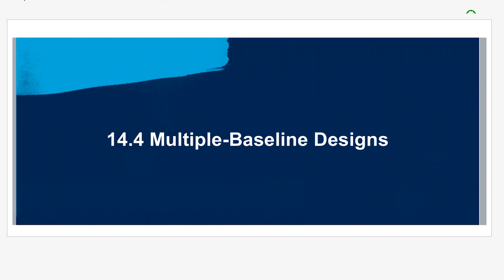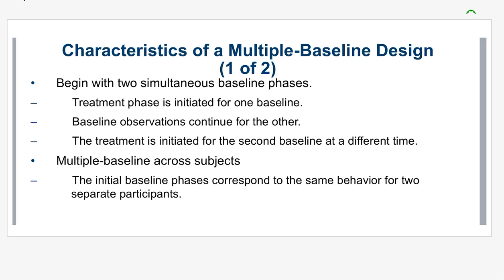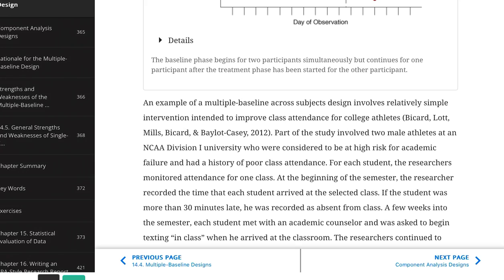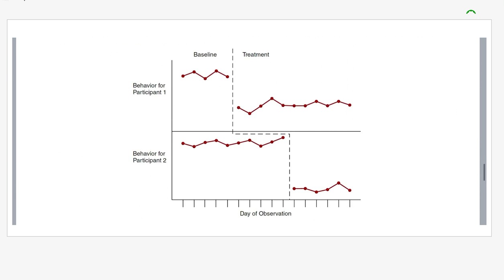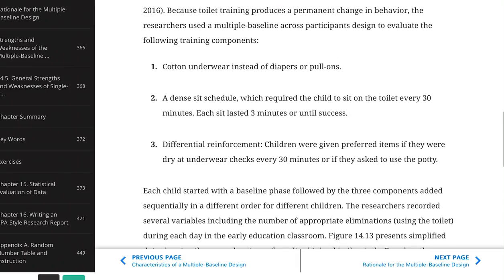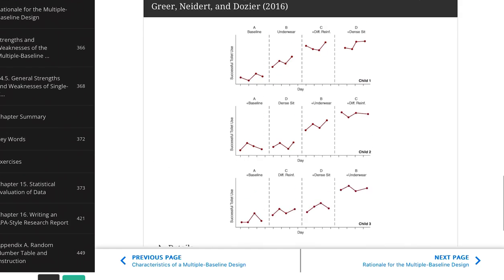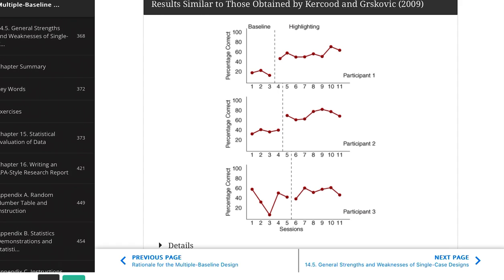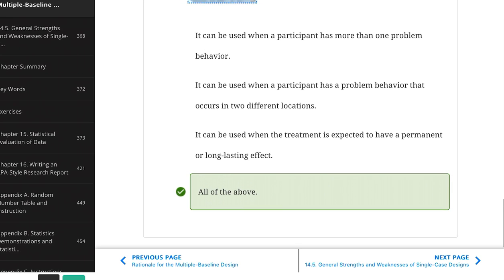Chapter 14.4 walk-through (PSYC244)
PowerPoint walk-through of the fourth section of Chapter 14 (Multiple-baseline Designs)